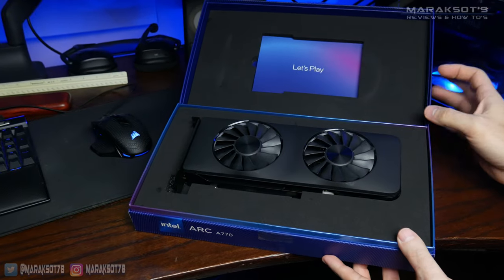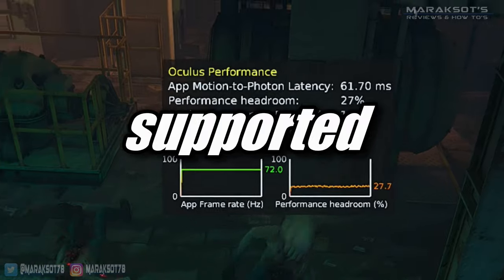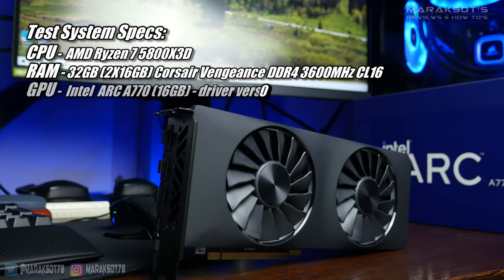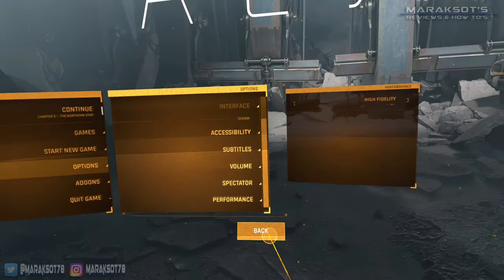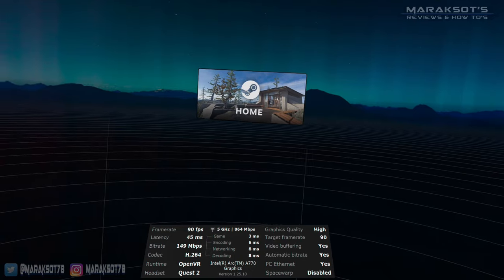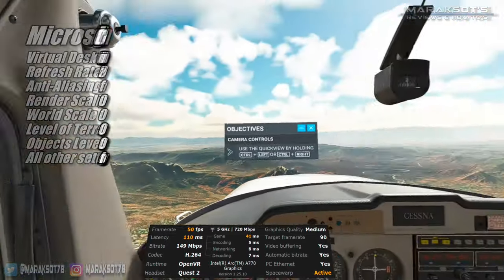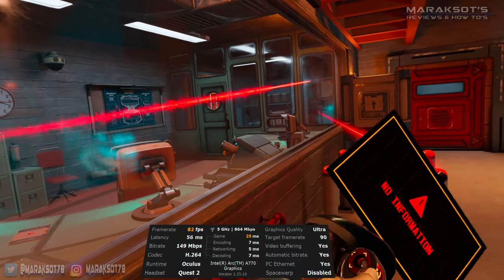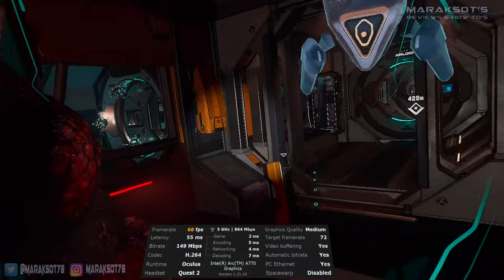Do NOT Buy the Intel Arc A770 Without Watching This First! - Intel Arc A770 (16GB) VR Performance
If you appreciate the work I do here on the channel and would like to help me create more content like this, Super Thanks is a great way to help out.  It allows me to purchase new GPU's and games making these videos possible.  Thanks! 😁

Thanks to the introduction of the Oculus (aka Meta) Quest 2, Virtual Reality has gained a lot of popularity over the past couple of years and has begun to make it's way into the main stream.  While the Quest 2's stand alone capabilities are impressive the BEST VR experiences are still only to be had on PC.  But gaming in virtual reality on PC requires some pretty powerful hardware to get the best experience and I wanted to find out just how powerful the Intel ARC A770 is.  There's more than a few ARC A770 reviews on YouTube but very few of them talk about it's performance in PC VR games.  At the time I'm making this video; officially, Intel's ARC Alchemist GPU's (A750 & A770) do NOT support VR.  This doesn't mean they can't play VR games at all though.  Using a 3rd party app called Virtual Desktop I was able to run some tests and see what the VR performance of the A770 is in it's current unsupported state.  If you own a Quest 2 and are wanting to get into PC VR and looking at purchasing an ARC A770 for VR (which I don't really recommend seeing as there isn't official VR support at this time), in this video I tried playing 8 different VR titles (namely Beat Saber, Contractors, Half Life Alyx, Assetto Corsa, Microsoft Flight Simulator, Red Matter 2, The Walking Dead Saints & Sinners and Lone Echo 2) to see just how well the ARC A770 performs in Virtual Reality and whether or not the A770 is the right choice for you.  Enjoy.  :)

Test System Specs:
GPU - 16GB Intel ARC A770

Chapters
0:00 – Things did not go as I expected them to
0:48 – thank you Guy Godin!
1:31 – Beat Saber
2:02 – test system specs
2:24  – Contractors
3:05 – Half Life Alyx
4:05 – Assetto Corsa
4:42 – Microsoft Flight Simulator
5:46 – Red Matter 2
6:34 – The Walking Dead: Saints & Sinners
7:00 – Lone Echo 2
7:36 – Yea or Nay?